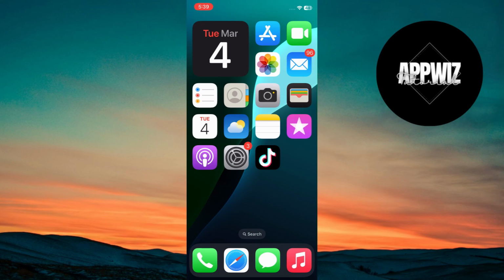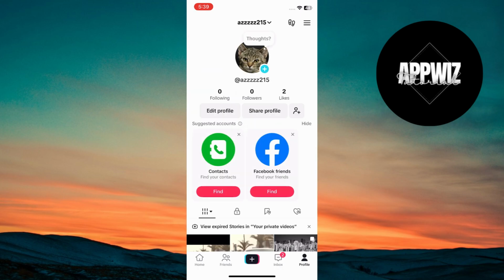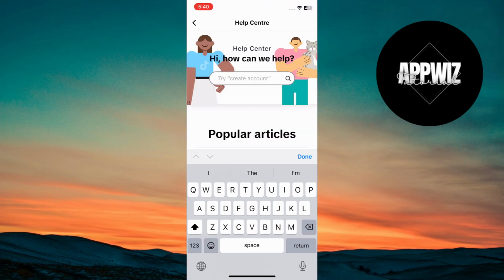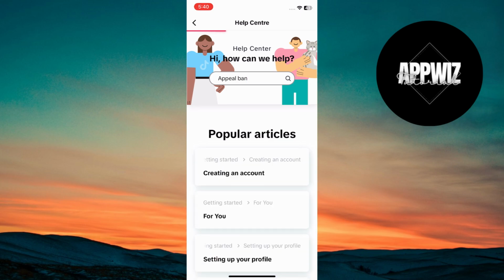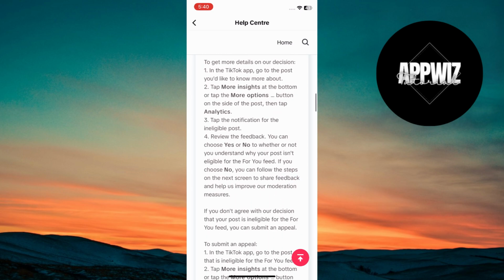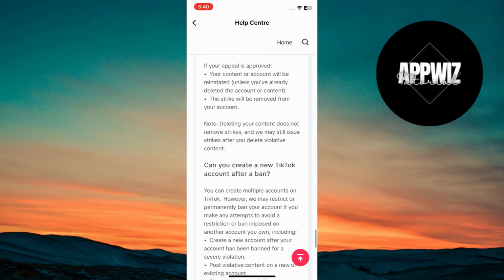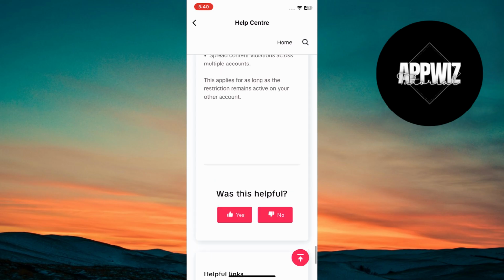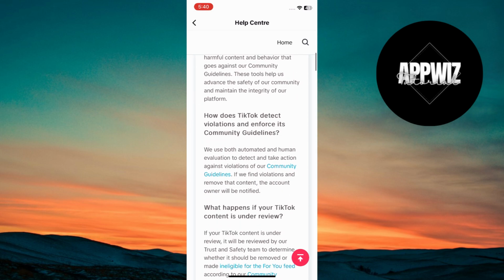How To Remove Ban In Tiktok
**How To Remove Ban In TikTok | Step-by-Step Guide to Unban Your TikTok Account**

Has your TikTok account been banned? Don't worry! In this video, I’ll show you how to remove a ban on TikTok using simple and effective methods. Whether your account was banned for policy violations or by mistake, this guide will help you understand the reason and walk you through the appeal process step-by-step.

✅ How to appeal a TikTok ban
✅ Contacting TikTok support
✅ Tips to avoid future bans
✅ What to do if your account is permanently banned

📌 Stay until the end for bonus tips to keep your TikTok account safe!
Let me know if you want a shorter version or want to add any personal branding!
💨💨Recording Date ➤
 @  When you are watching